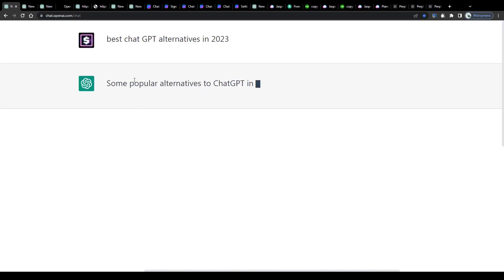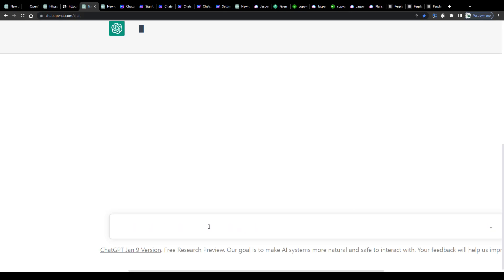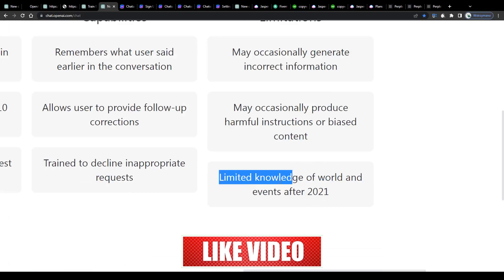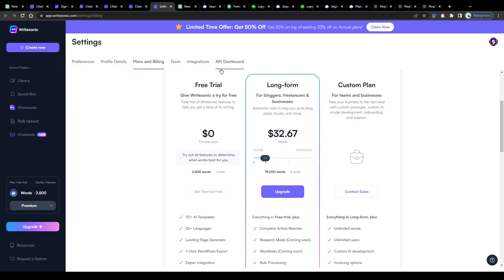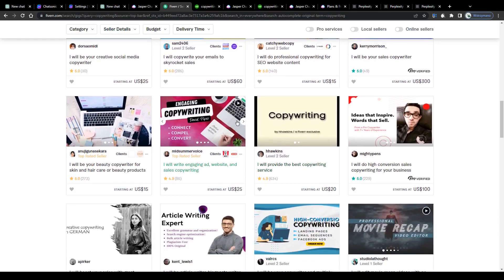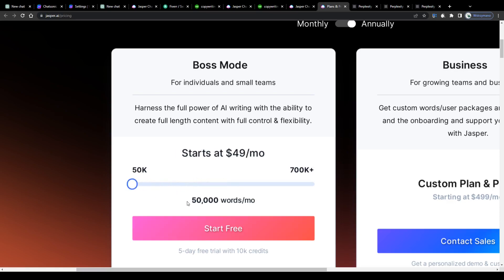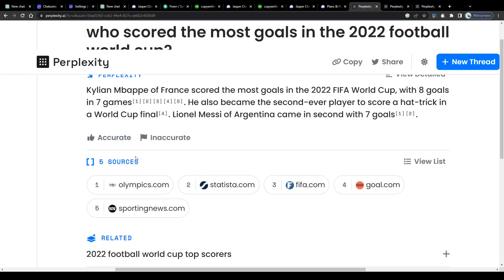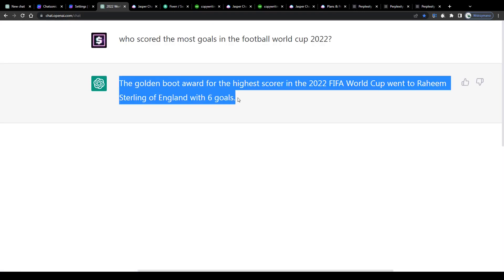3 AI Tools Better Than ChatGPT | Best ChatGPT Alternatives (2023)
3 AI Tools Better Than ChatGPT | Best ChatGPT Alternatives (2023)

In this tutorial we are going to reveal to you three alternative AI tools to ChatGPT.

- VidIQ
- Audacity
- OBS
- Shotcut
- Adobe Illustrator